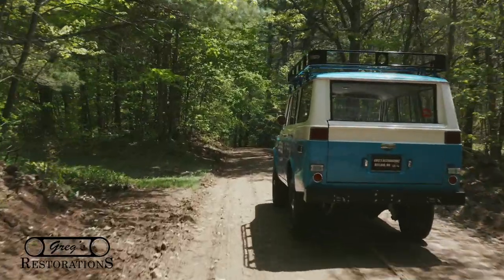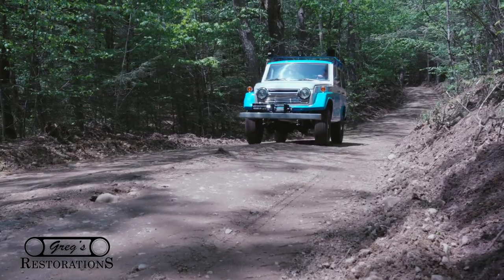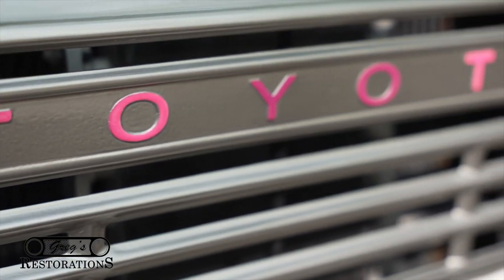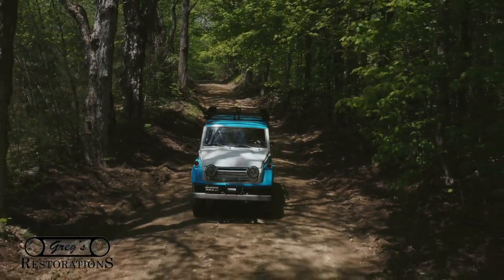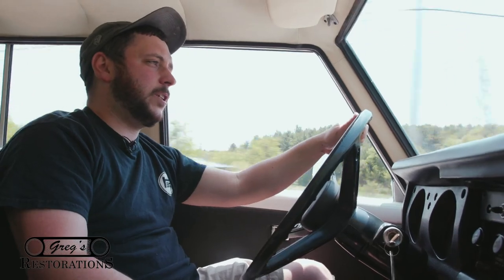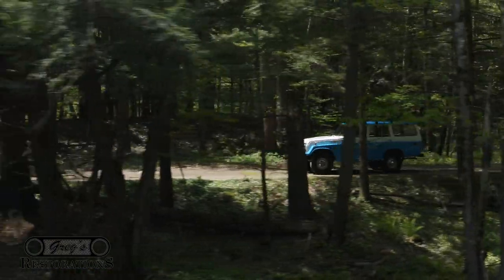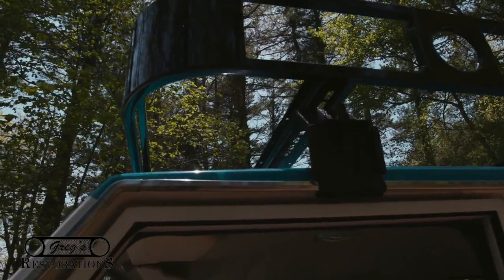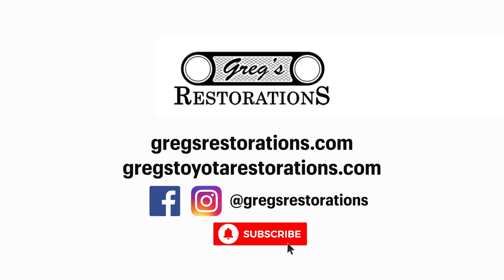1975 Toyota Landcruiser FJ-55 Barn Find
Thanks for viewing the resurrecting video of this unrestored 1975 Toyota Landcruiser FJ-55 for our good customer Rob who has owned this truck for many years. The vehicle is a true barn find survivor vehicle and is sporting its original drivetrain with 2f 6 cylinder engine, 4 speed transmission, factory steel painted wheels with BFGoodrich all terrain tires. We did add a conferr roof rack and factory pto winch bumper to the front of the vehicle. For more information on this build & pictures please visit GregsToyotaRestorations.com.